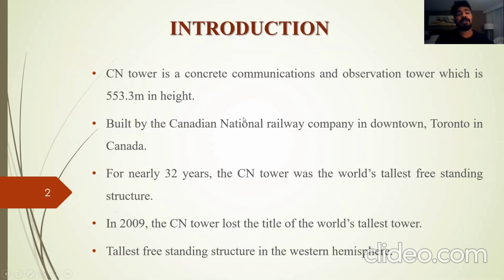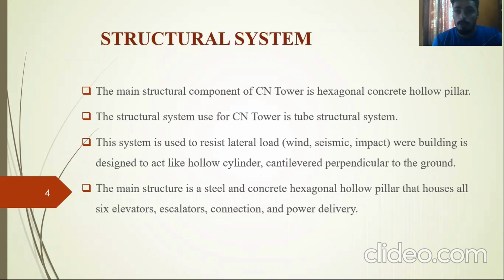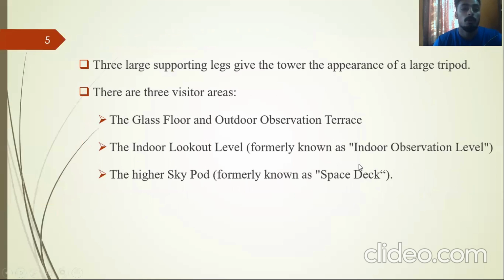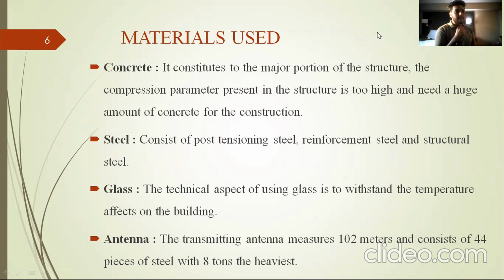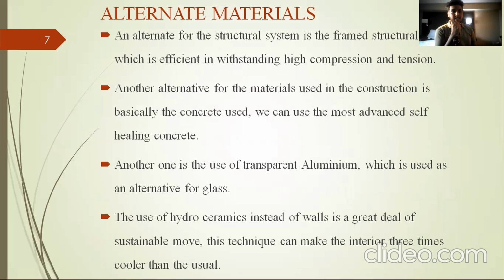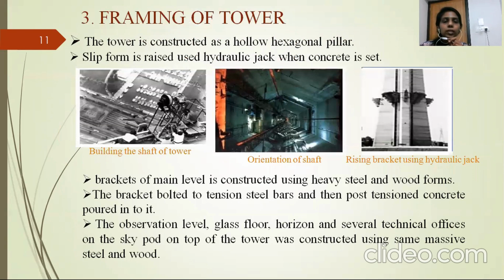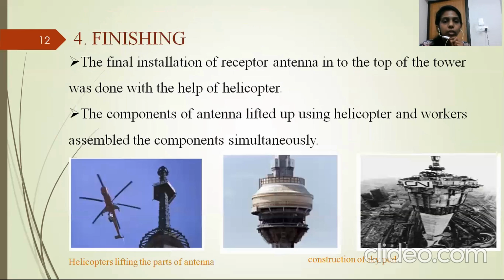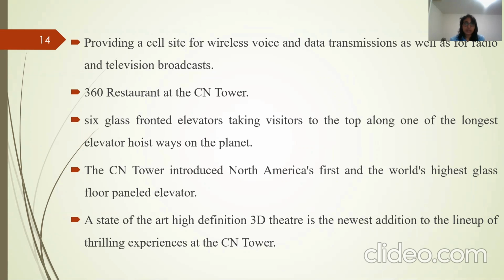CON 1003_3 : GROUP PROJECT PRESENTATION